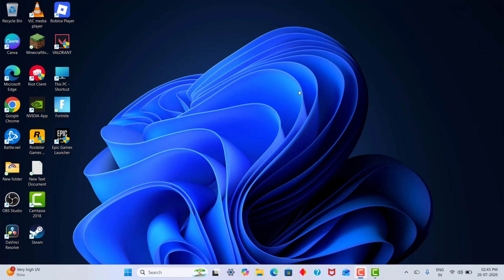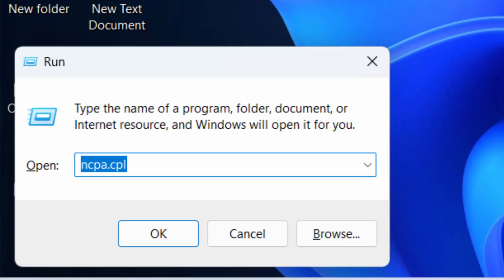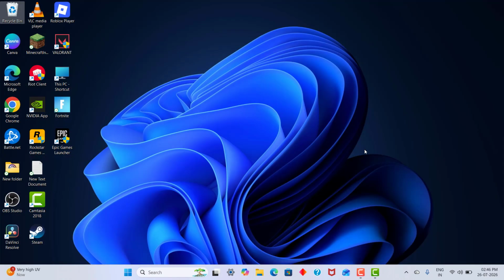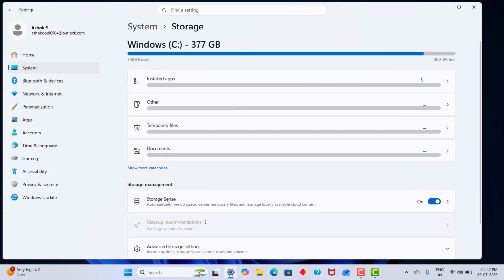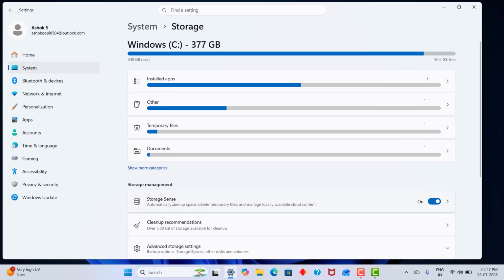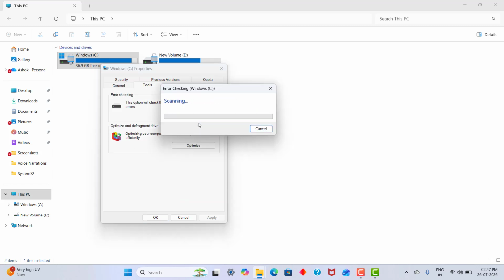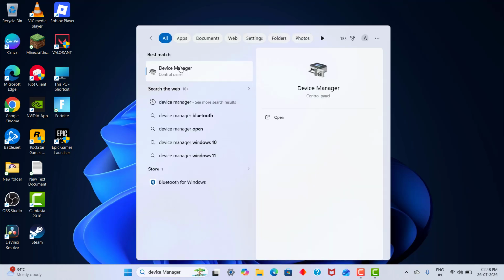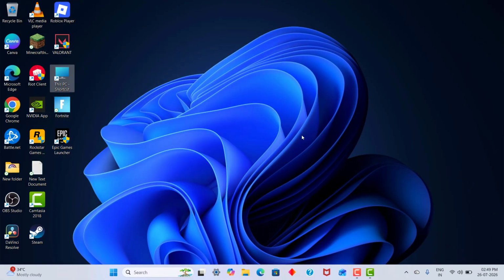How To Fix Epic Games Launcher Not Opening (2026) | Launcher Won't Open Fix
Is your Epic Games Launcher not opening on Windows? In this video, you'll learn the best methods to fix the Epic Games Launcher when it won't launch, crashes on startup, freezes, or gets stuck on the loading screen.